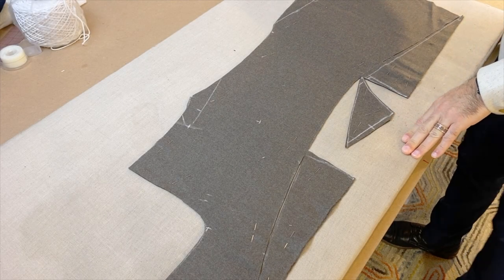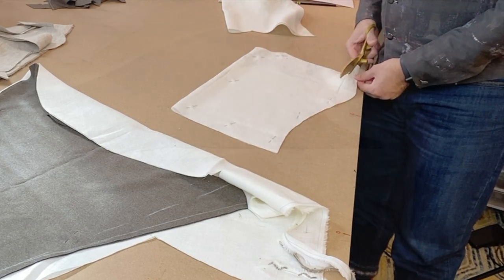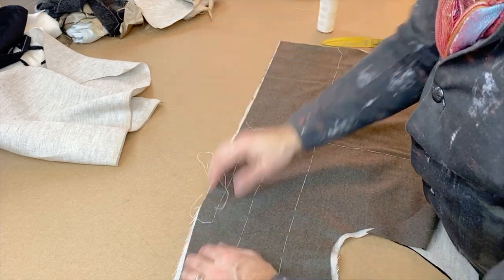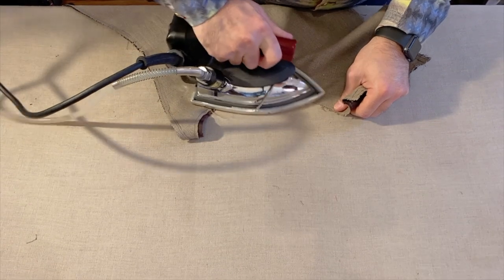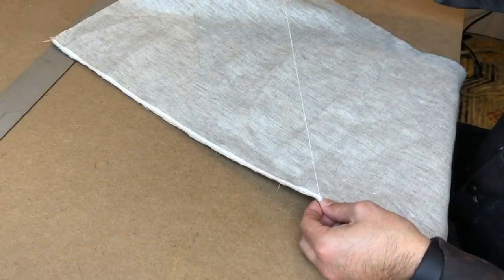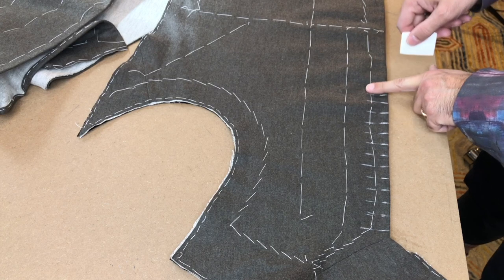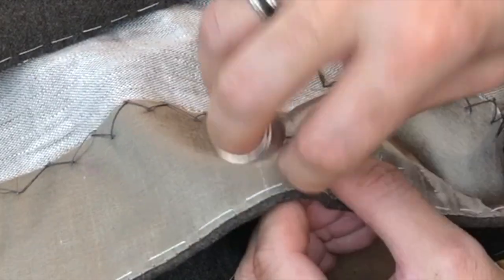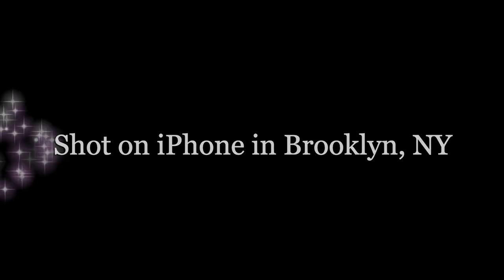Making a 16th century Man's Jacket -- Part 2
In this video we will continue the exploration of making a 16th century Spanish man's jacket from a surviving tailor's manual of 1588 by Diego de Freyle. This jacket, contemporary with the Elizabethan period, is an early precursor to what we now wear as a sport coat. One of the most enduring features of this style of jacket is how flattering it can be on a variety of body types. When made and worn well, the head and face are featured. The high collars of the period echo many of the same features that were popularized more than 200 years later in the Regency era. The ideal of the head atop a perfectly made pillar of fine tailoring persists. The hand sewn buttonholes and completely hand sewn garment offer tutelage to the budding tailor who wants to learn about the process.
There are three very important elements of this video! First, the discussion and demonstration of basic stretching for ironwork. Second, the quick and easy hand sewn buttonhole that is demonstrated as well as a self-fitting at the end where I took video of the garment on my body and then critiqued the fit and made decisions as to what I will need to change. That does't even take into account the methods of pad stitching the canvas as well as the use of a twill tape to shape and control the center front edge.
If you have ever wanted to know more about what a tailor does to make a garment fit your body as though it were made of magic...this lesson is sure to get you thinking in the right way!
I hope you will come with me on this historical fashion journey as we continue the process to make and finish this lovely and comfortable coat.
You can buy The Modern Maker book series on Amazon.com. Just look up Mathew Gnagy!